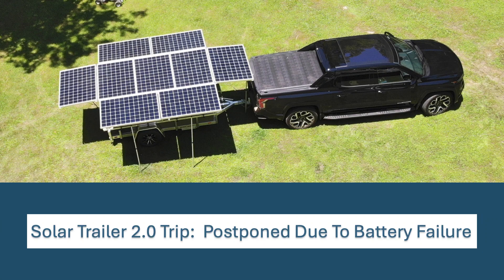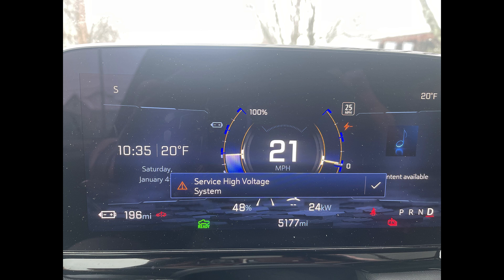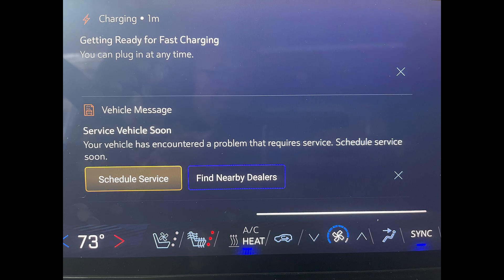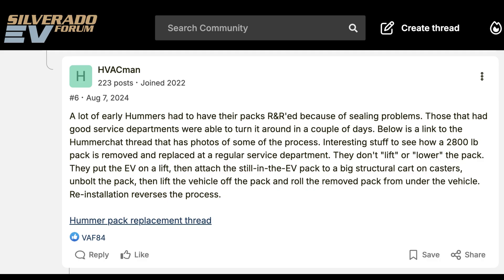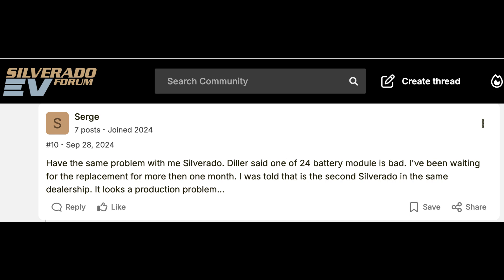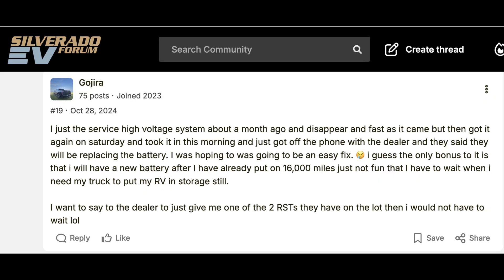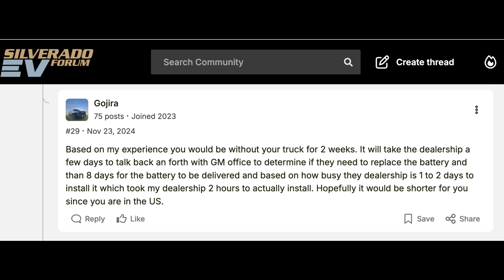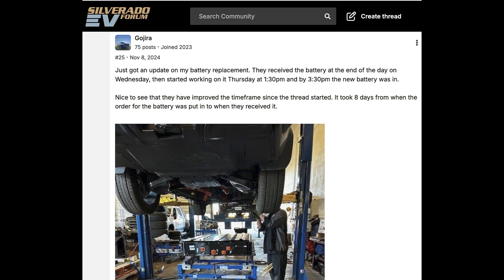Silverado EV Battery Failure @ 5,170 Miles! Solar Trailer 2.0 Trip Postponed. GM's Ultium issues.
My Silverado EV battery has failed with 5,170 miles.  I now have to postpone my Solar Trailer 2.0 trip to Florida.  Apparently, this is happing a lot!  GM's Ultium Platform has issues.  There are many cases where this 205 kWH battery has failed.  Why are people reviewing Chevy EV's talking about this!